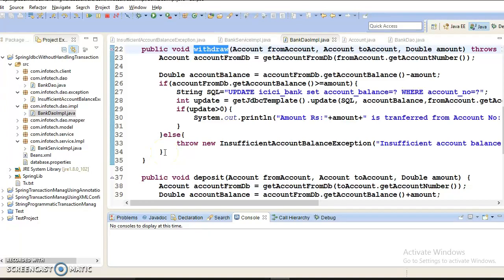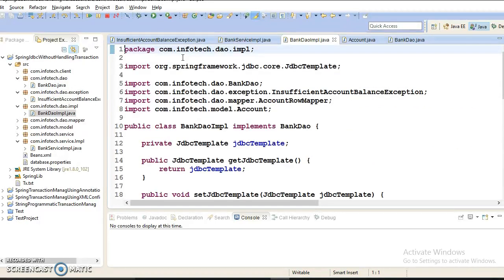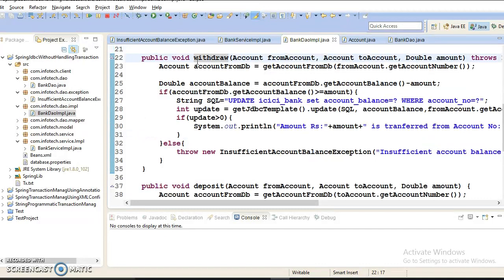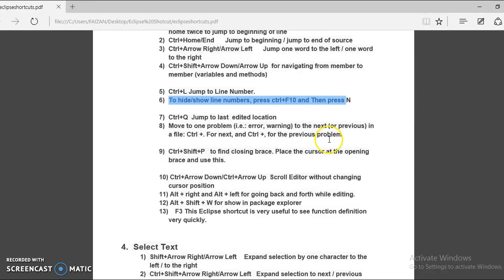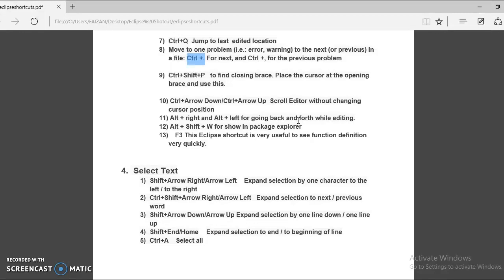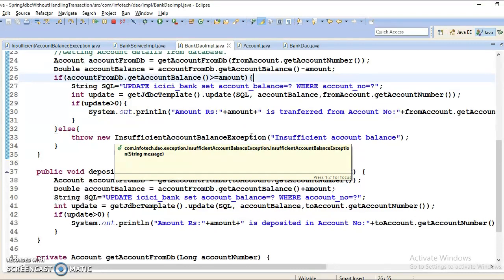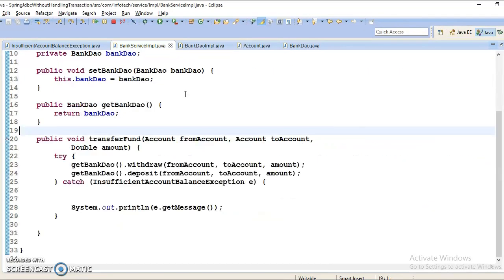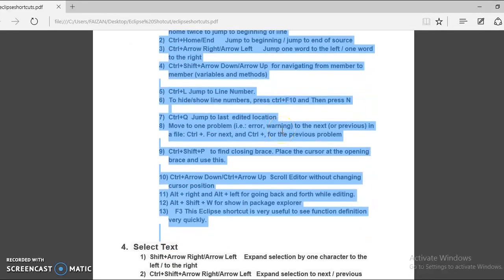3.Eclipse shortcuts for Navigate in Editor.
In this Video tutorial you will learn eclipse shortcut keys for Navigate in Editor.
In this video I have shown  eclipse shortcut keys to perform following actions:
jump to end or beginning of the line,Jump to beginning / jump to end of source,
Jump one word to the left / one word to the right,navigating from member to member (variables and methods),
Jump to Line Number,Jump to last  edited location, find closing brace, Scroll Editor without changing cursor position,
 show in package explorer and To see function definition very quickly.